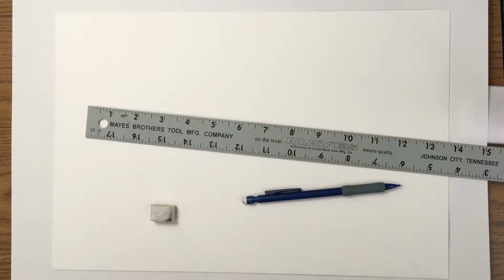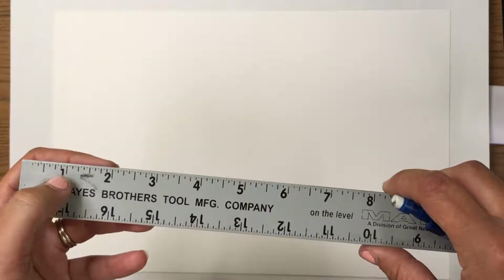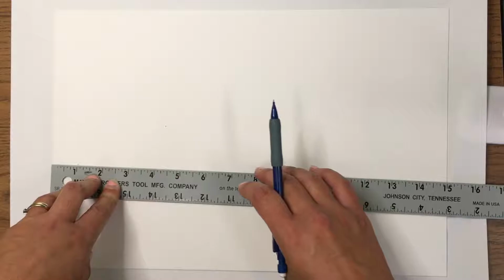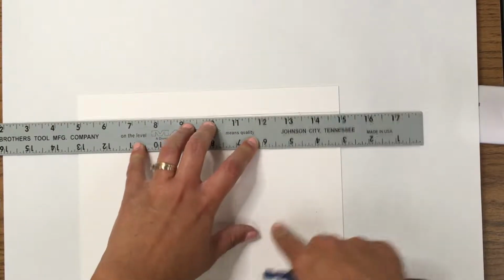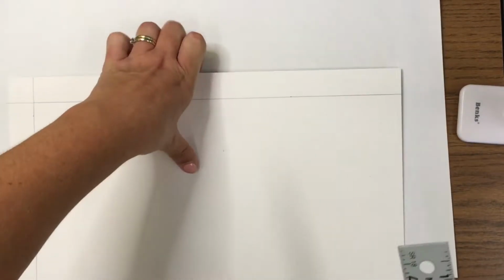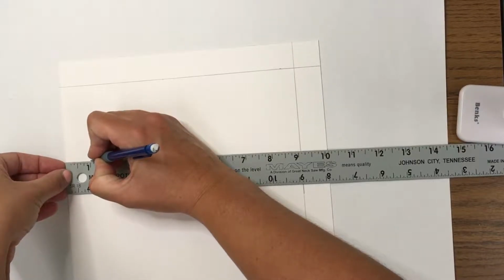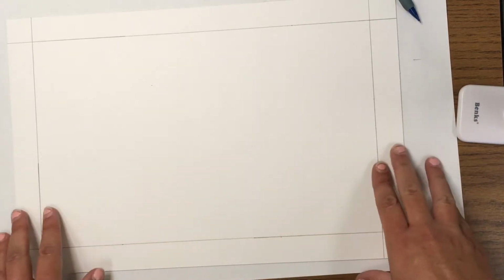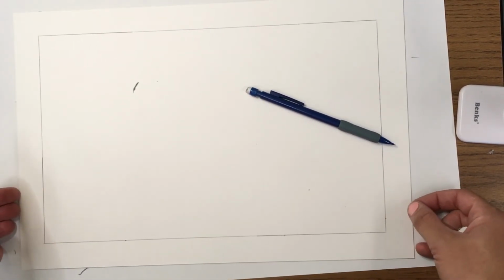Adding a 1" Border Video Guide